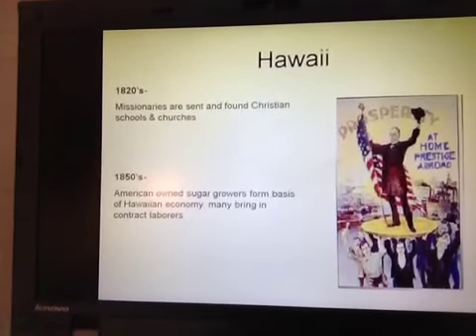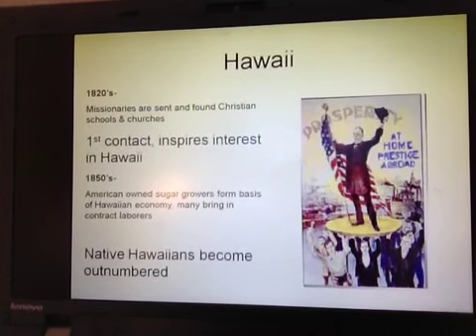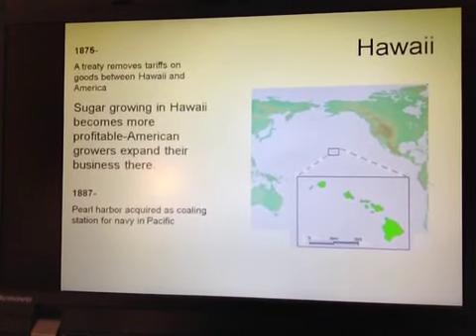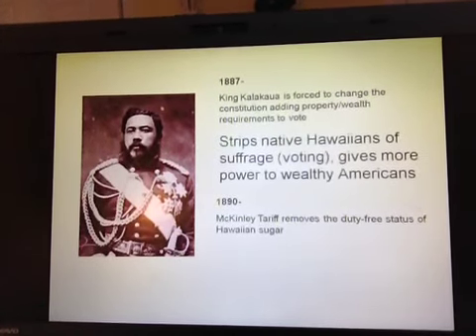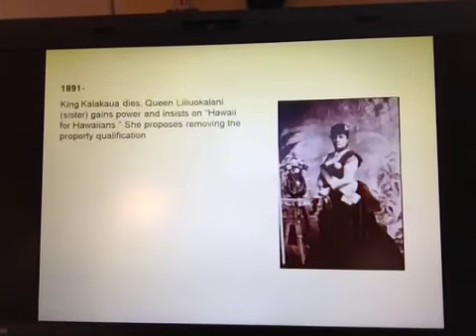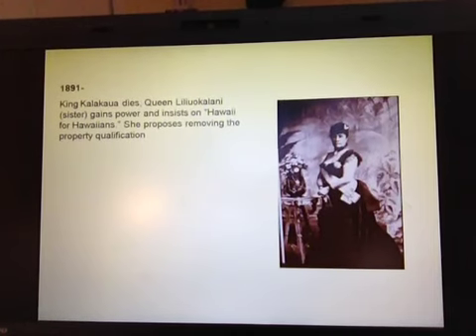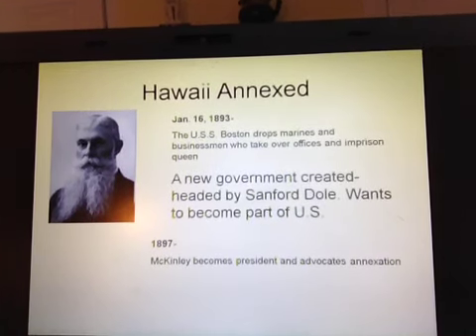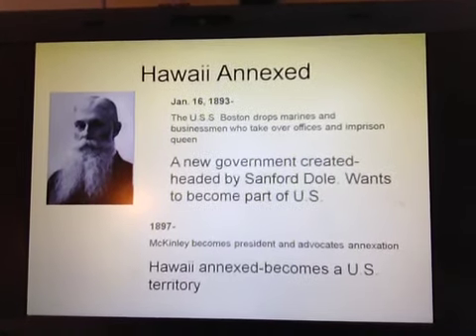Video 25: Hawaii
This video goes with the cause/effect chart titled "American Involvement in Hawaii".